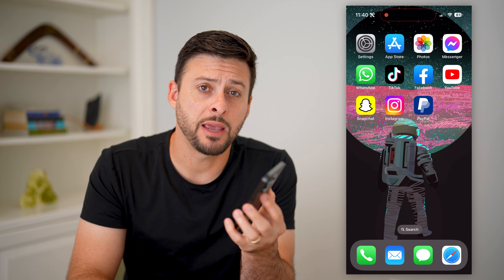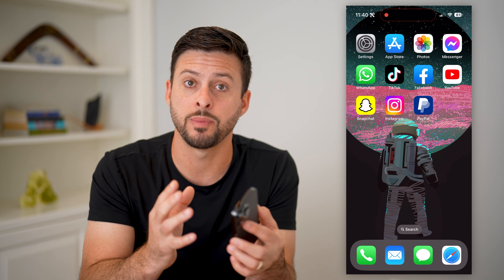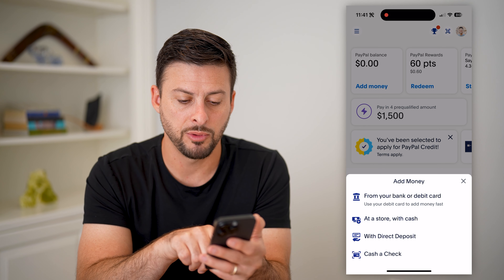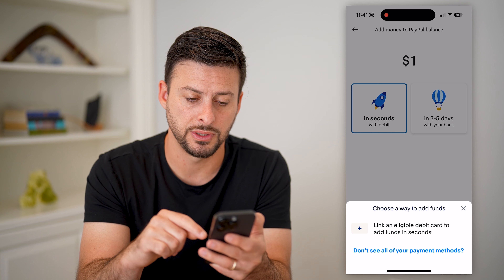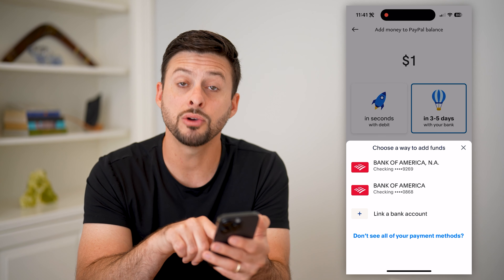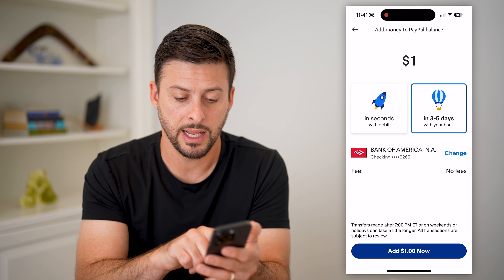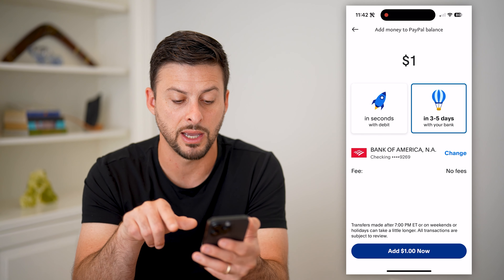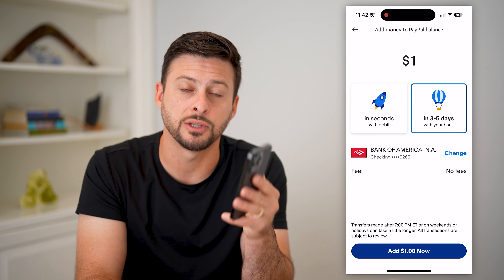How To Add Money On PayPal From Bank Account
Here's how you can add money to your PayPal balance using your bank account whether it's a checking or savings account.